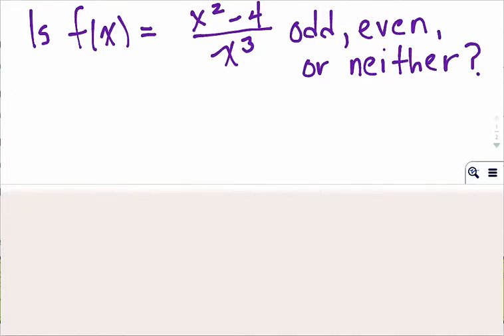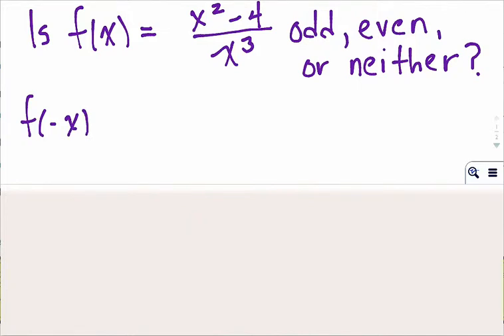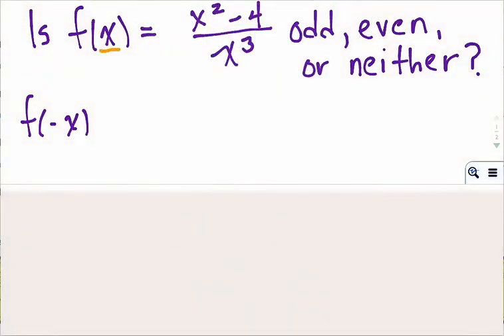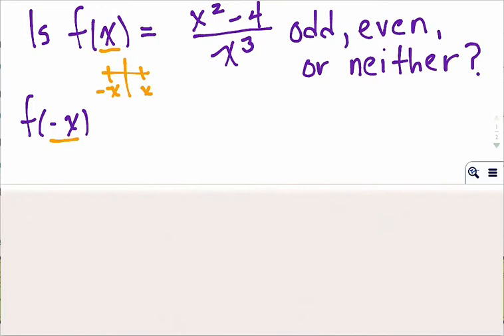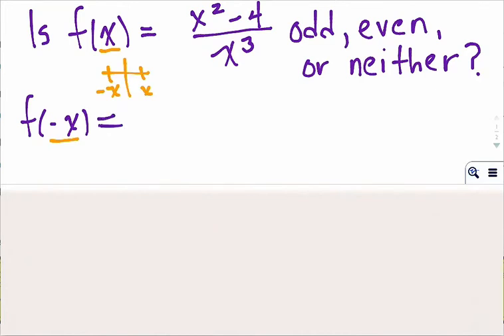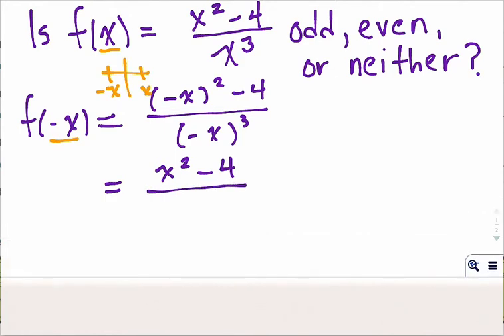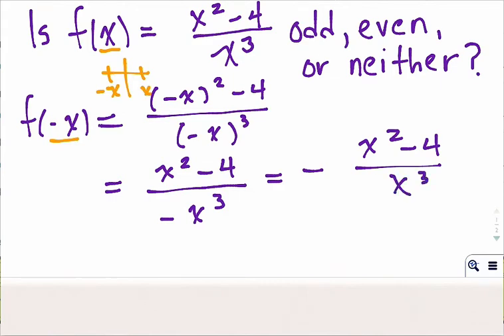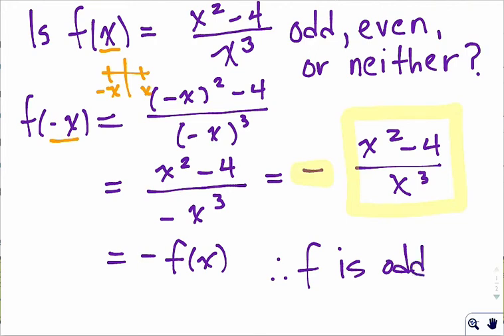An Odd Function